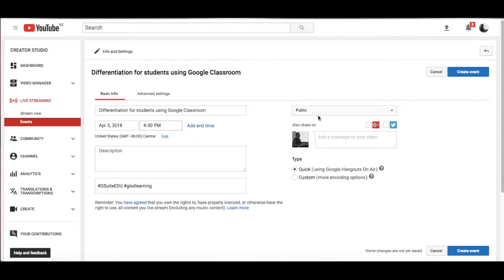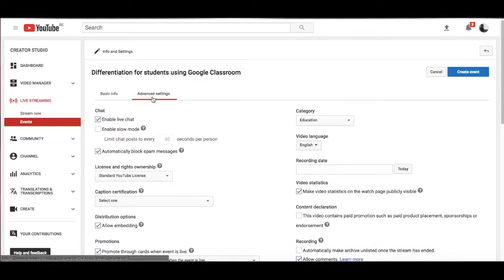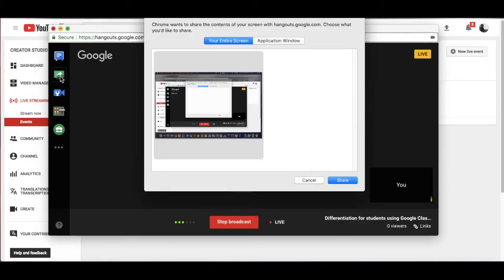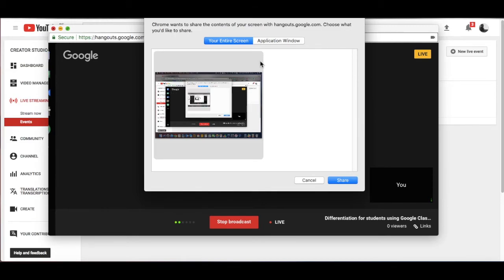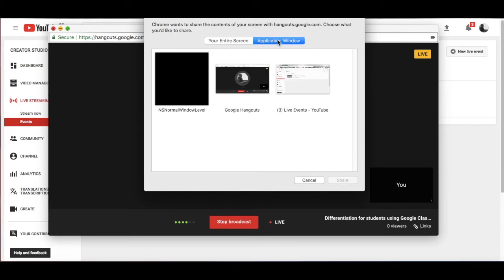Google Certified Trainer Application 2018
In this video, Brian Dean models how to use YouTube Live to host a webinar for teachers, by teachers, as part of his Google Certified Trainer application.